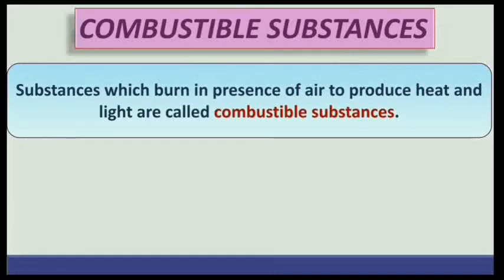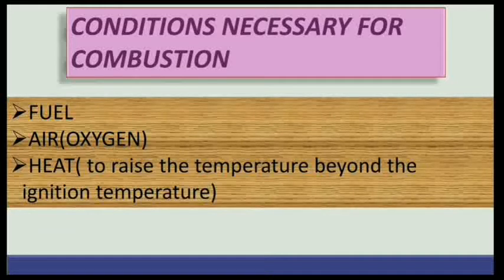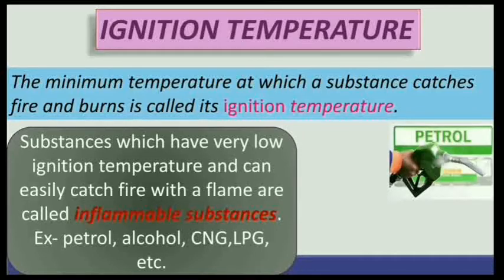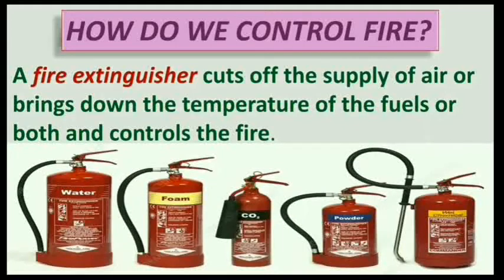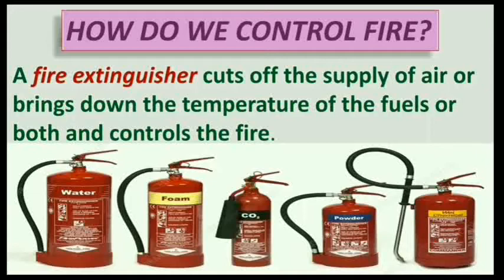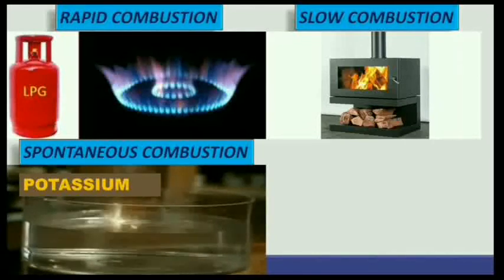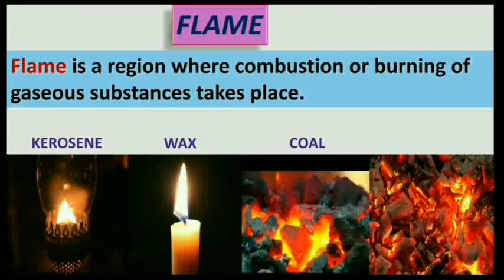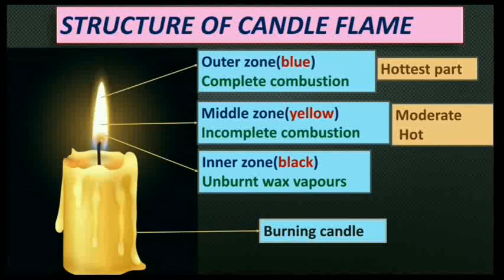Class VIII, Science, Chapter- 6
Presented By :- Monalisa Bose